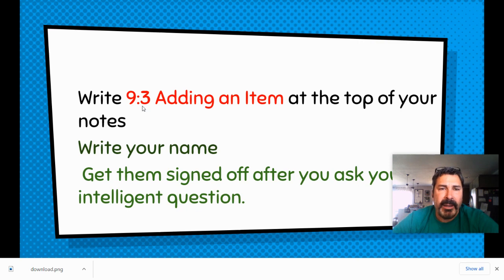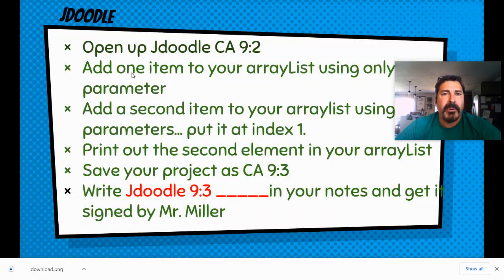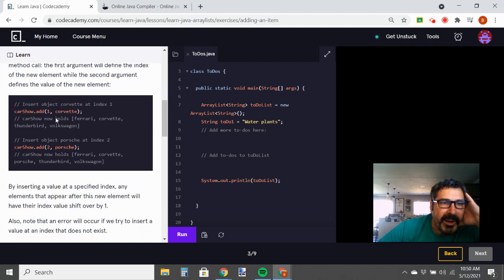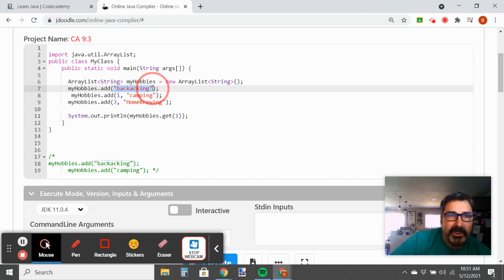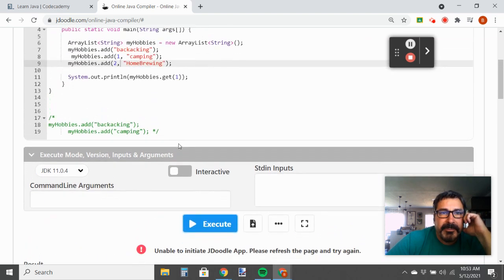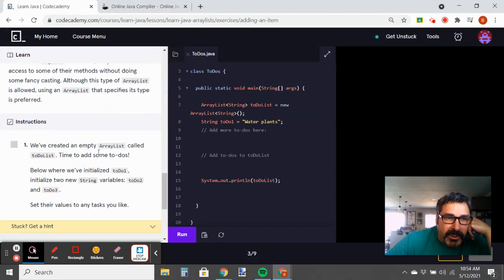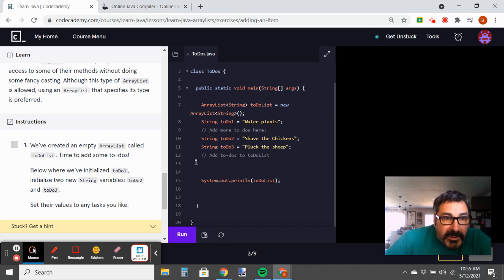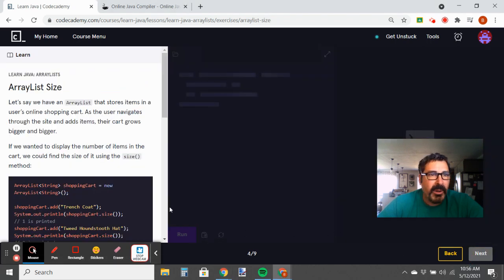CodeAcademy 9:3 Add item